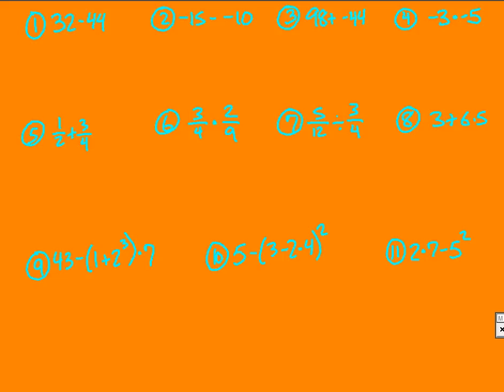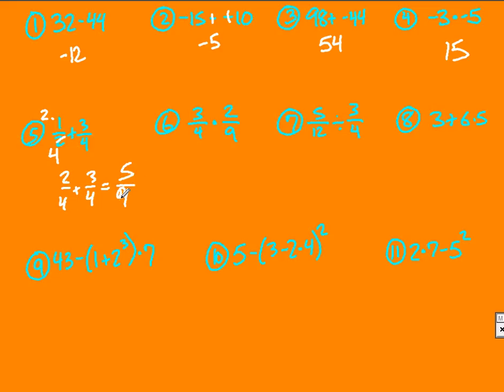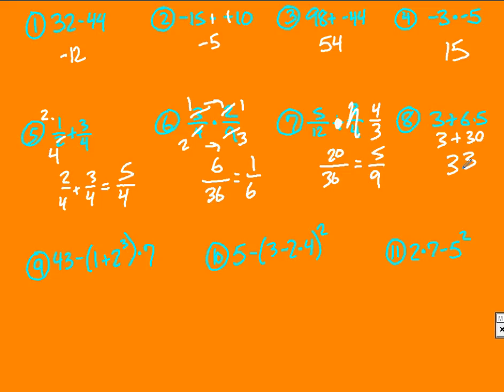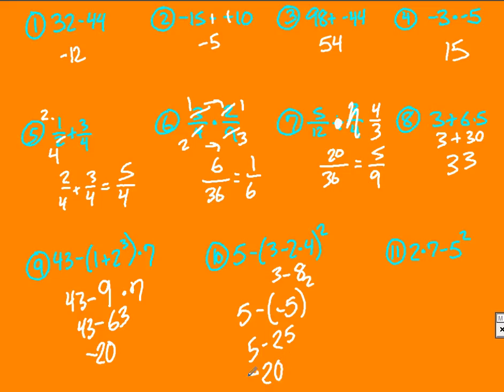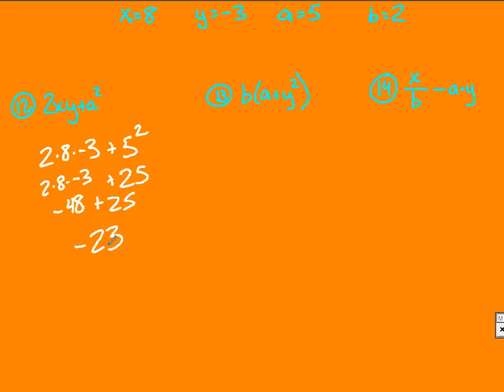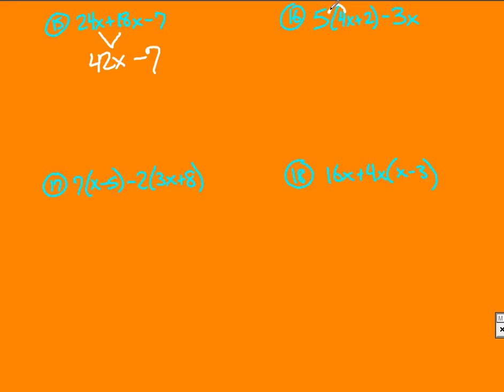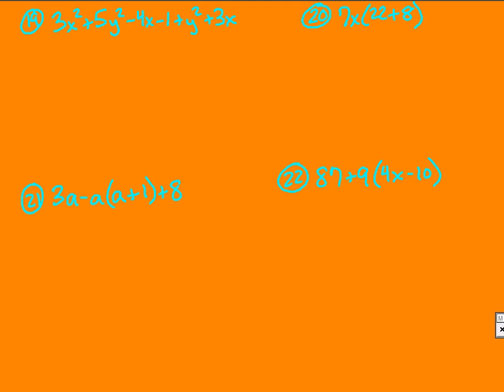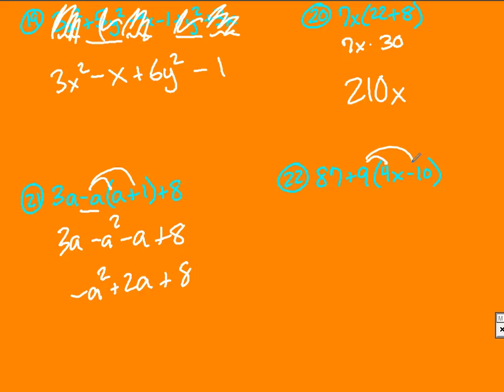1b real numbers simplifying review